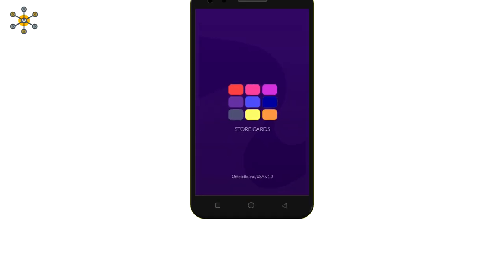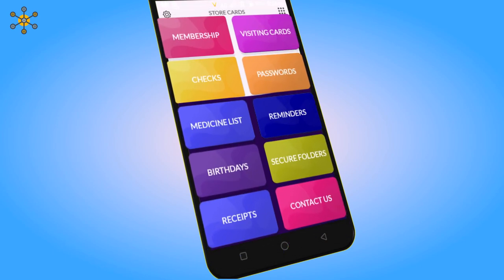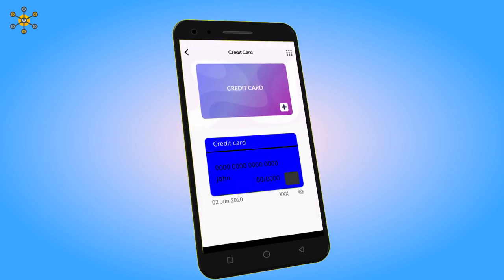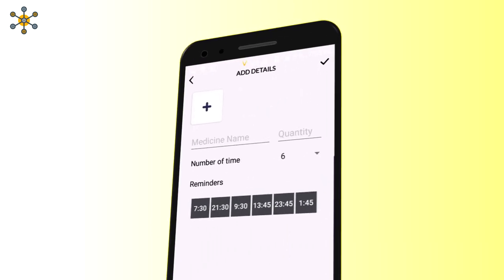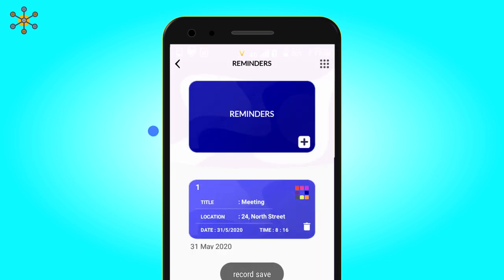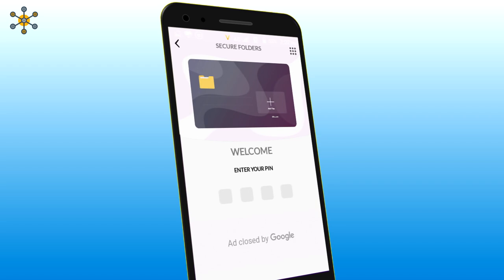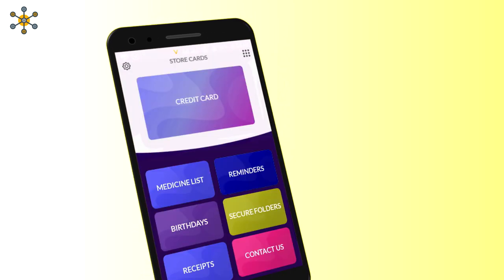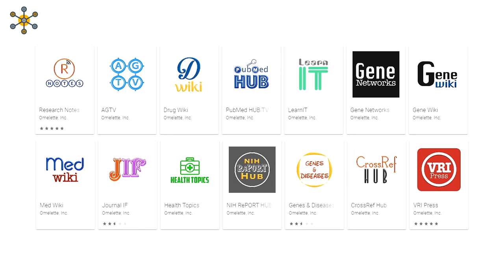Store Cards App Tutorials (iOS and Android): Updated video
Store Cards App for store all images of your cards in your phone, "Only in your Phone"

You can store cards in different categories. A sophisticated app for all your needs to store important information at one place.

"Store Cards App, Keeps All your Data in your phone only" If you forgot pin that you created " you will loose all your data" There is no way to unlock, so Please Remember that "PIN"

Category List
1. Credit Cards: You can take image of your Credit card and enter your CVV number manually and store, CVV number can be masked or unmasked.

2. Membership Cards: All your membership Cards, Gym Cards, Insurance Cards, ID cards or any other cards can be stored here.

3. Visiting or business Cards: This section is dedicated to business or visiting cards, that can stored here

4. Check images: This section completely dedicated to Images of copies of your checks, every check image, date and time store automatically.

5. Your Passwords in card view: This section for Storing your passwords for website or login information, all info stored as card view, easy to access and show.

6. Medicine List with Images: List of medicine that are important or needed can be store here

7. Add Reminders to List in Card view: Add all your reminders here

8. Important Birthdays List in Card view: Your Add all your friends or loved ones birthdays here

9. Receipts at once place: All your shopping receipts can be added here, it automatically adds, date and time of adding receipts.

10. Secure Folders: This section is more secured. Need one more pin number here. Presently, two folder included
a. Photos Folder: You can your private or personal photos here, view and delete
b. Video Folder: you can add any kind of video here.